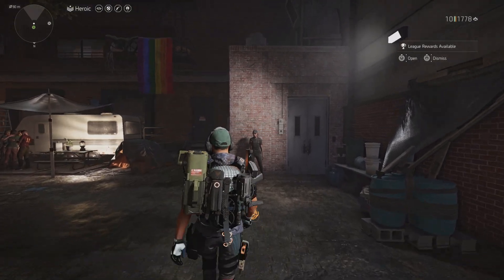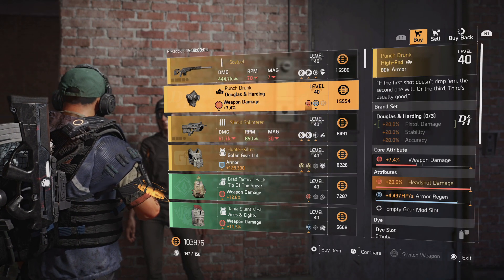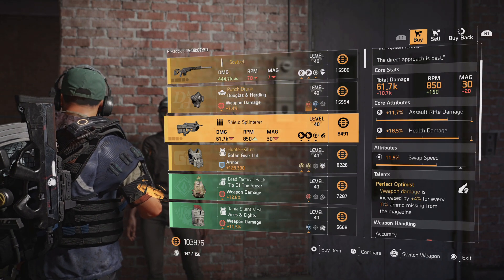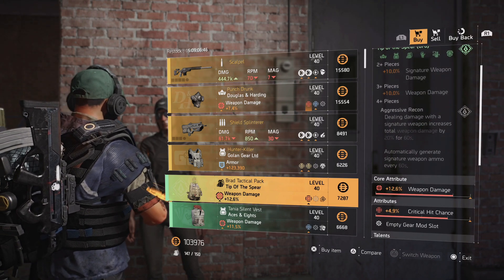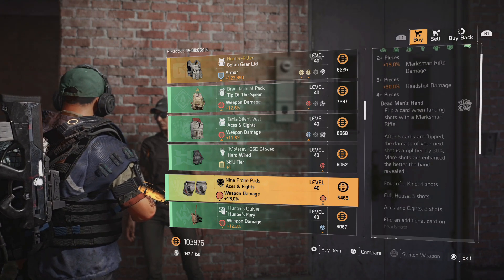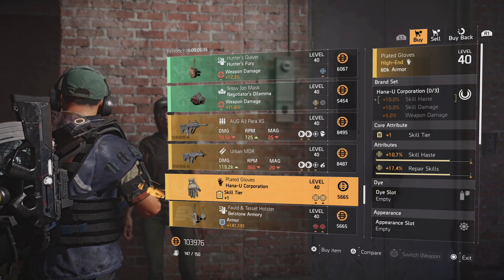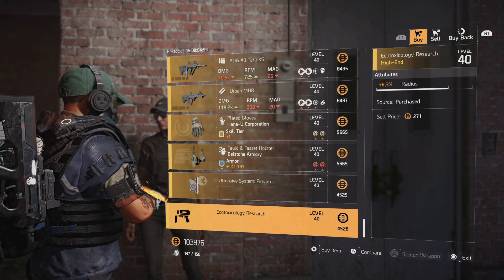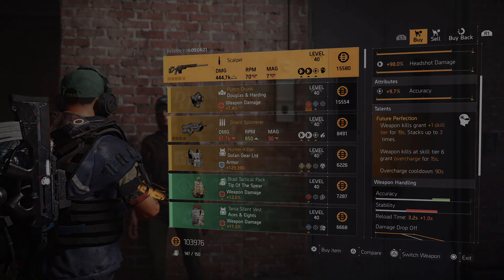THE DIVISION 2 - BUY THIS NOW! DON'T THE GUNRUNNER BUYS OF THE WEEK! TWO GOOD ITEMS TO GRAB!